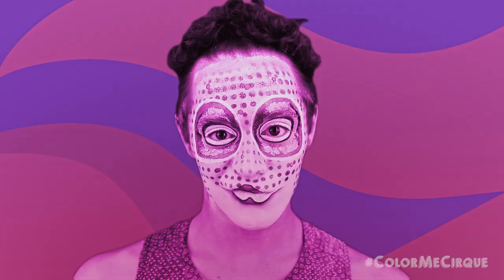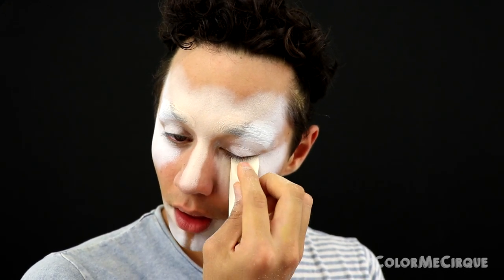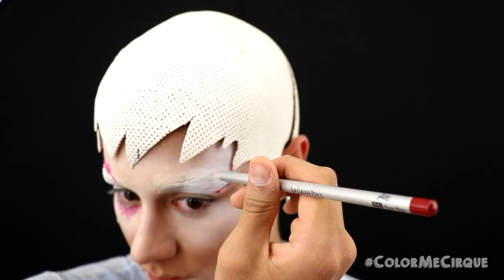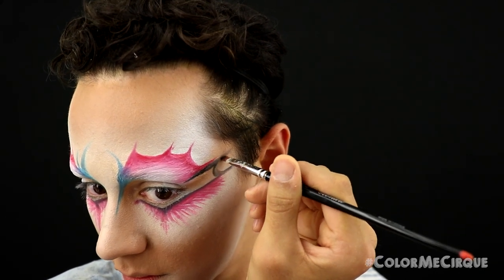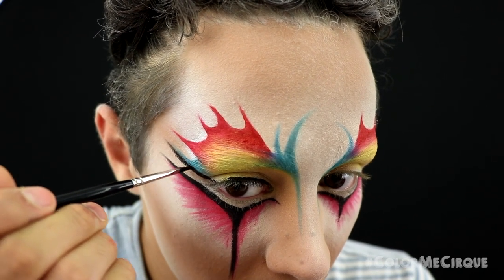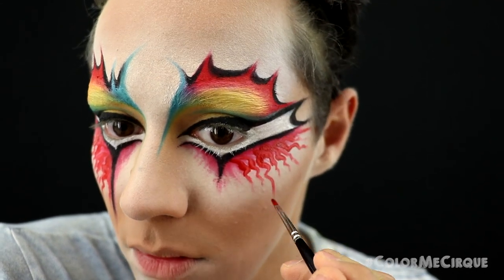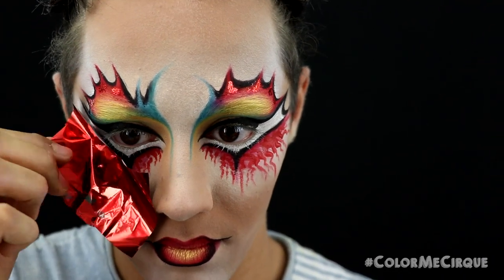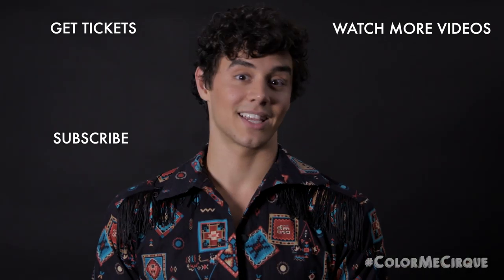GET READY WITH ME FOR HALLOWEEN | Cirque du Soleil Edition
On the FINAL episode of ColorMeCirque - Kyle Cragle wraps up with KOOZA's beloved Trickster makeup!

Follow along and let us know if you want to see more circus looks in the comments below.

PRODUCTS
Prosthetics glue
Neutral set powder
White cream foundation
Highlight cream foundation
Skin tone cream foundation
Red eye liner pencil
Red cream color
Blue cream color
Red airbrush makeup
Yellow shimmer eyeshadow
Turquoise shimmer eyeshadow
Blacktrack
White water based paint
Mixing water
Red airbrush makeup
Gold pigment
Metallic red transfer foil
White gold shimmer pigment
Black mascara

TOOLS
Spatula
Powder puff
Hat
Small cat tongue brush
Sponge
Precise eyeliner brush
Small flat eyeshadow brush
Cotton swab
artist definer brush
Medium flat eyeshadow brush